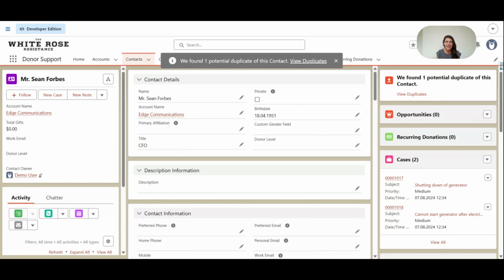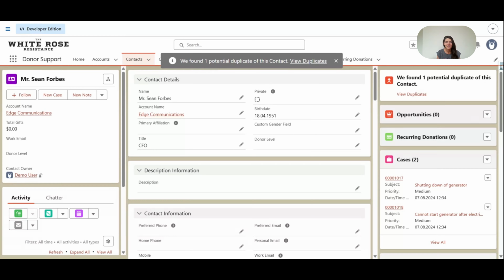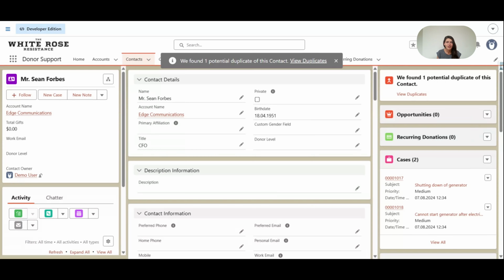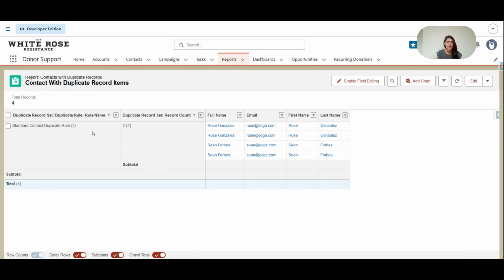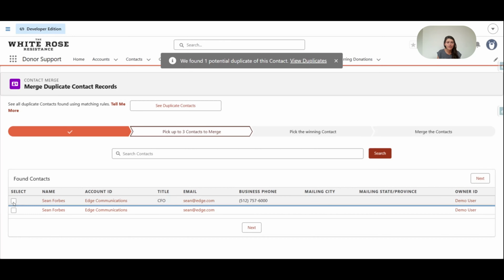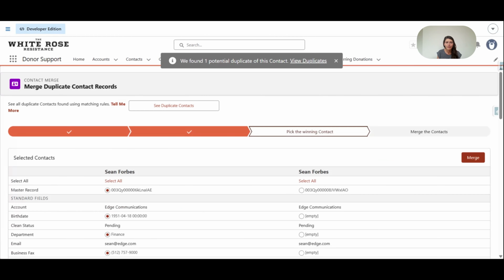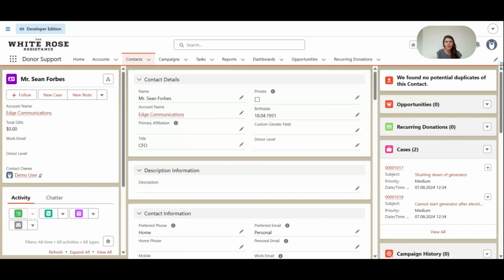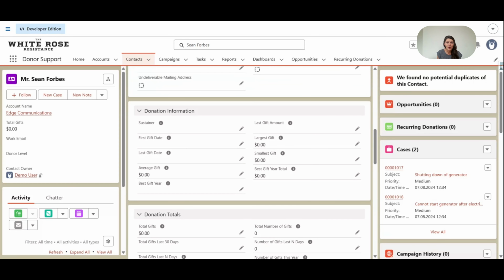How to Find and Merge Duplicate Records in Salesforce — Admin Tutorial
How to find and merge duplicate records in Salesforce when duplicate data is causing problems in your org. Learn how to identify duplicates using the View Duplicates button, reports grouped by email, and duplicate record sets, then merge them safely without losing related data.

In this video, we will show you how to safely find and merge duplicate records in Salesforce without losing important related data, such as opportunities, activities, notes, and other record details.

We’ll go through three practical ways to identify duplicates: using the View Duplicates button on contact and account records, creating reports grouped by email to find matching addresses, and reviewing duplicate record sets created by Salesforce duplicate rules.

Then we will walk you through how to compare duplicate records side by side, choose which field values to keep, and merge them into a single clean master record.

By the end of this tutorial, you’ll know how to clean up duplicate contacts and accounts in your Salesforce org, improve data quality, and reduce the chance of new duplicates by using duplicate rules, matching rules, and required fields like email.

Timestamps:
0:00 – Why Duplicate Records Are a Problem in Salesforce
0:39 – Three Ways to Find Duplicate Records
0:43 – How to Use the View Duplicates Button
1:03 – How to Find Duplicates Using a Report Grouped by Email
1:29 – What Are Duplicate Record Sets in Salesforce
1:52 – How to Review Records Before Merging
2:13 – How to Merge Duplicate Records Step by Step
2:26 – How to Choose Which Field Values to Keep
3:42 – What Happens After You Merge Records
3:56 – How to Prevent Duplicates with Duplicate Rules and Matching Rules